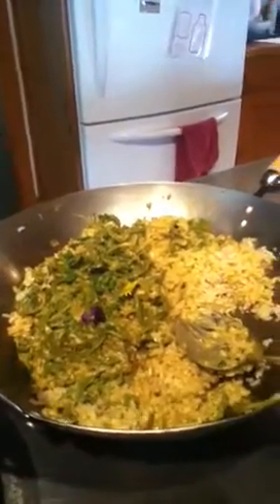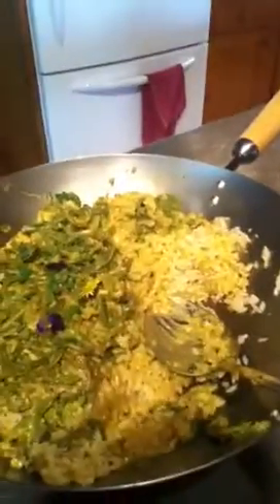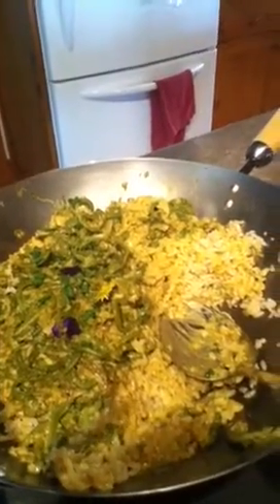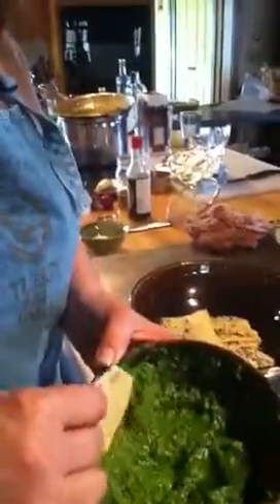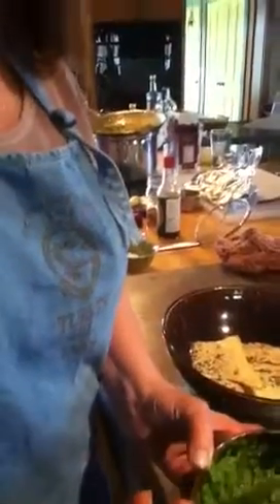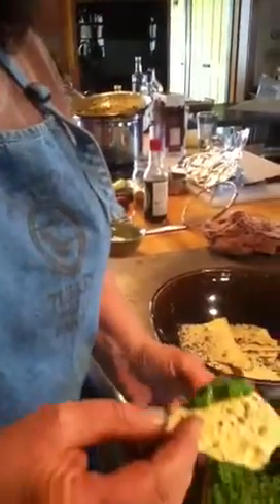Turkey Hill Farm Vermont Wild Edibles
The Feast